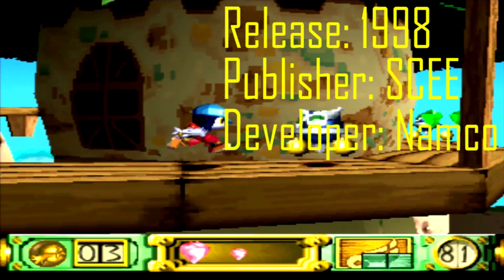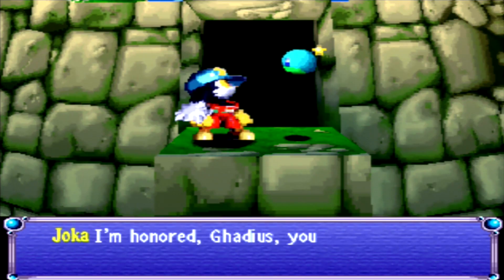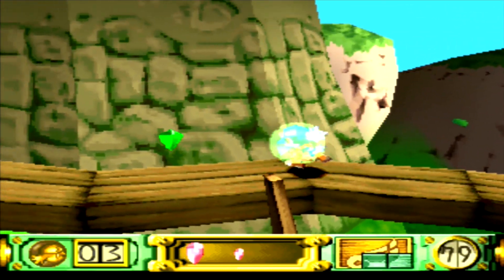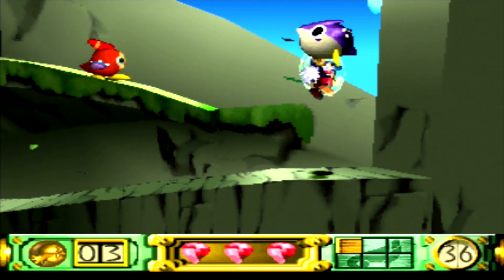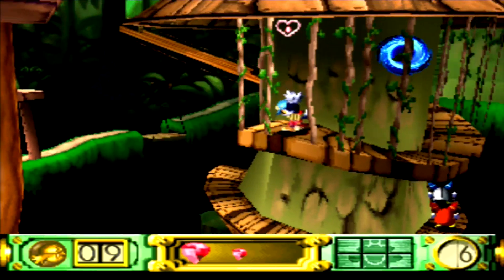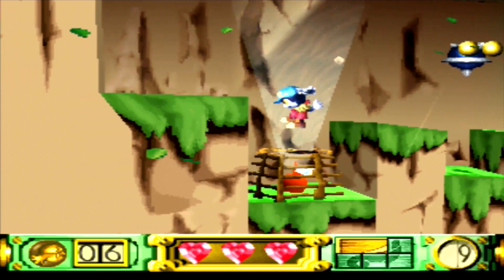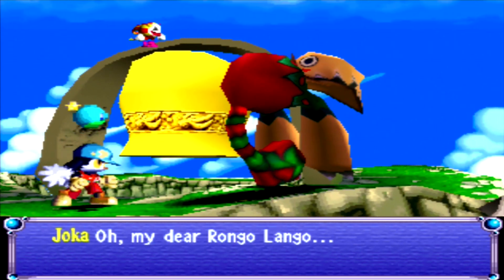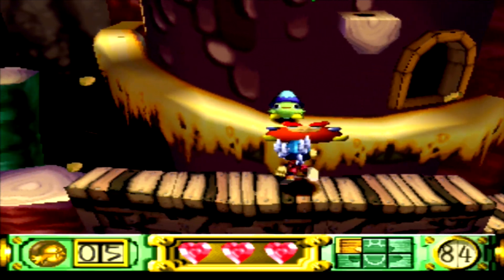Klonoa: Door to Phantomile (PS1) - Review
In 1998, Door to Phantomile would mark the first adventure of Klonoa, one of the most underappreciated mascots gaming would see, and his debut would prove one of the PS1's standout platformers.

All Games. All Eras. In Context.

Follow me @Steadysphere
Follow TPE @PixelEmpire

Follow Dean @TheMMD_

Thank you to TriptheConsole for my theme music.
"Full permission given for unrestricted use by you and you only in any project you wish. copyright @8bitToNow/TripTheConsole"